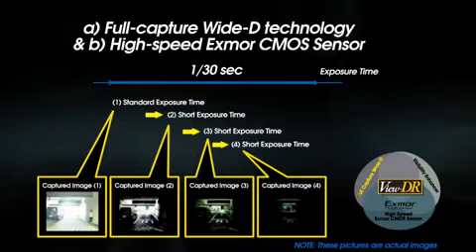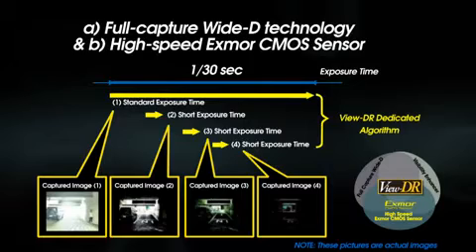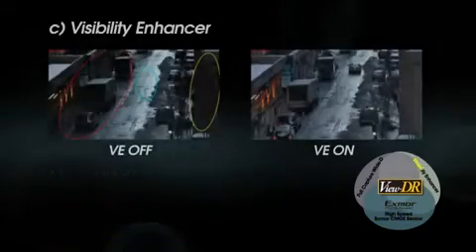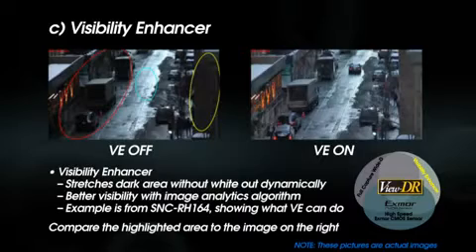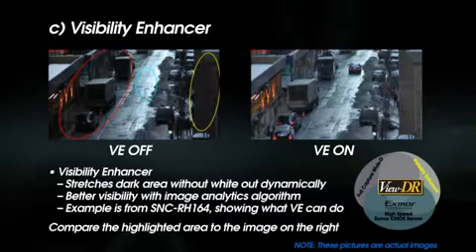Sony Security Systems HD Network Cameras View DR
This movie shows Sony's advanced IP camera technology "View-DR."